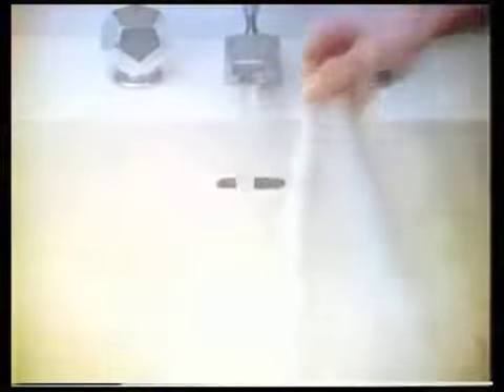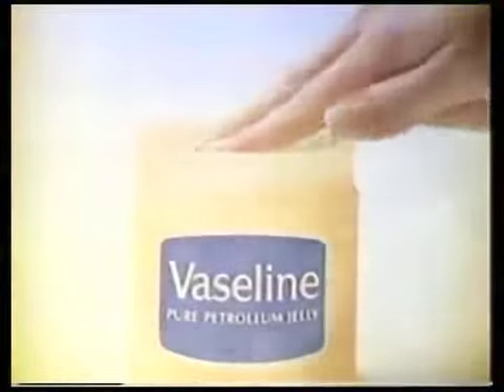Vaseline Petroleum Jelly - 1981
Spa therapy use.